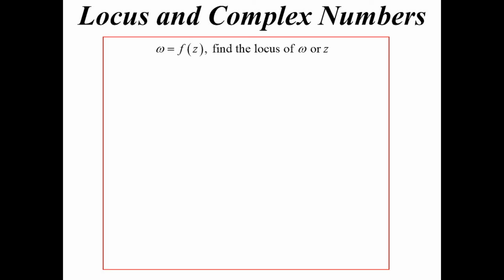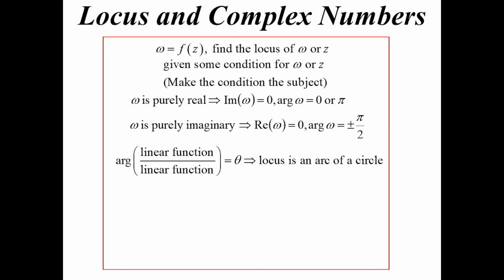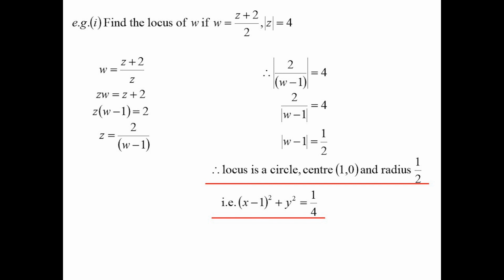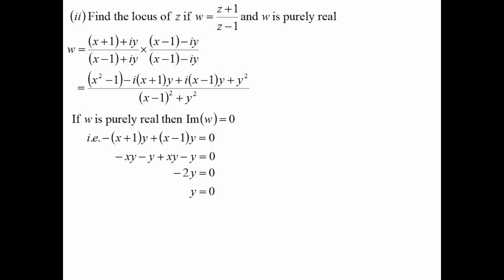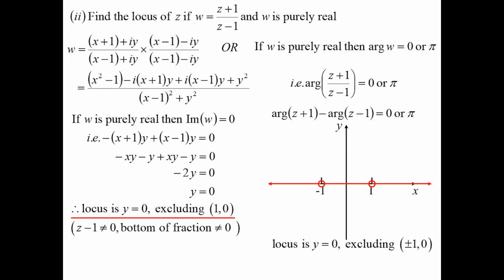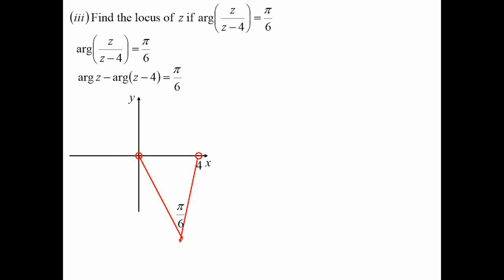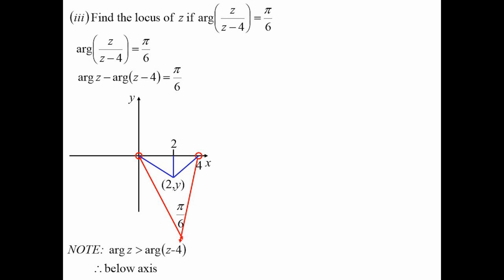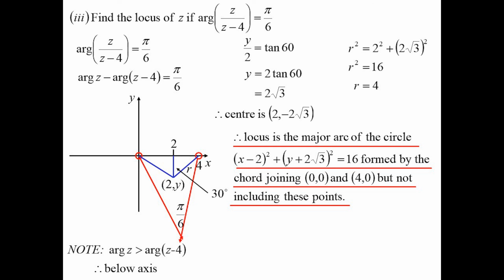12X2 T01 08 locus & complex numbers II 2020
Functions and complex numbers involves the mapping of an input with two dimensions (real and imaginary) to an output with two dimensions (real and imaginary)